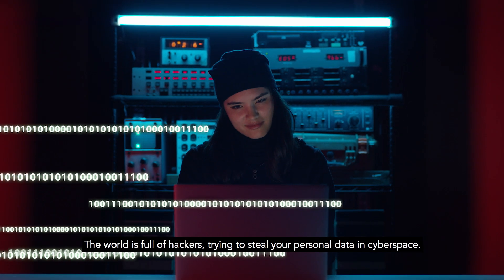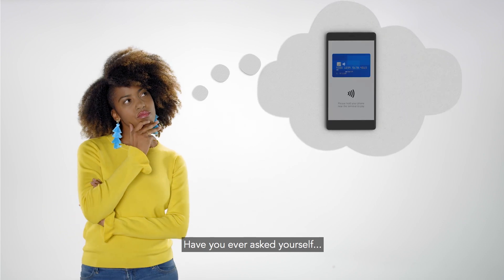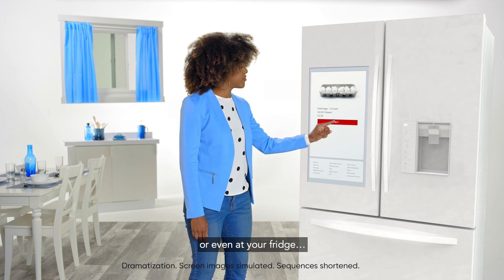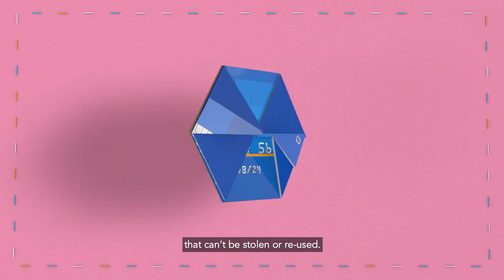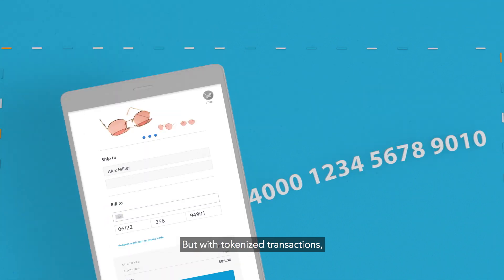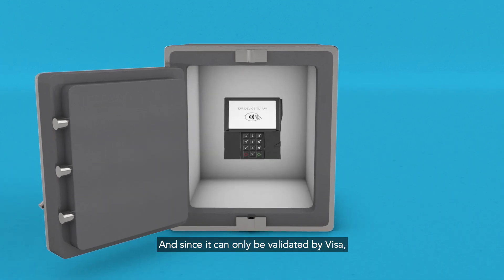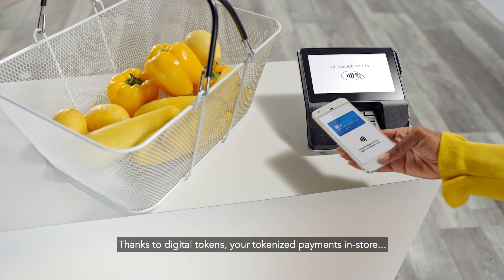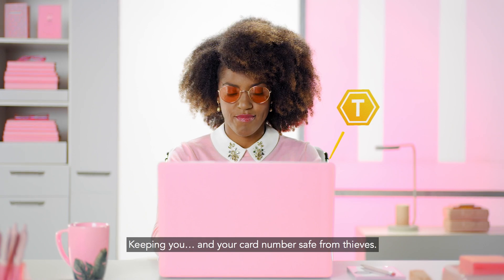Tokens are good for you. Want to know why?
Tokenization is an innovative security technology that helps reduce fraud and secure customer data by replacing your account information with a unique digital credential that can’t be stolen or re-used.